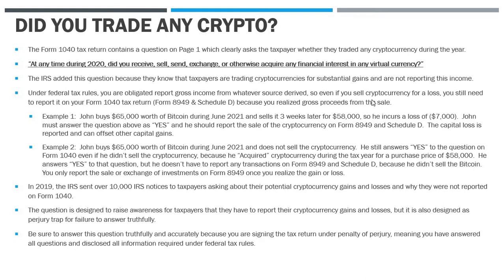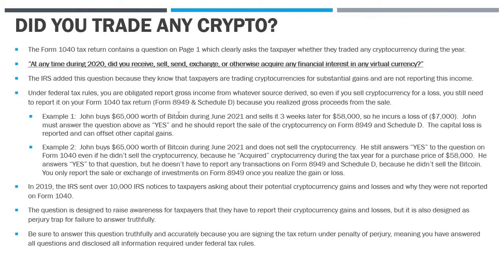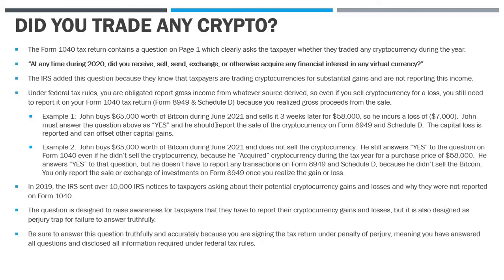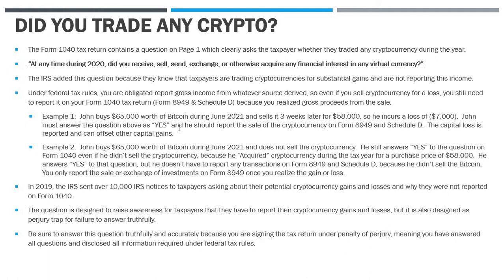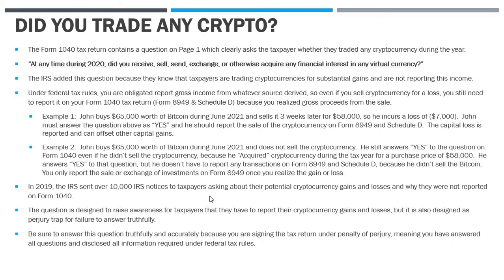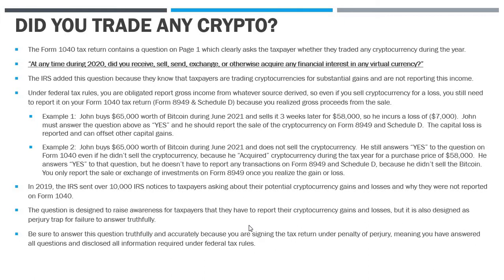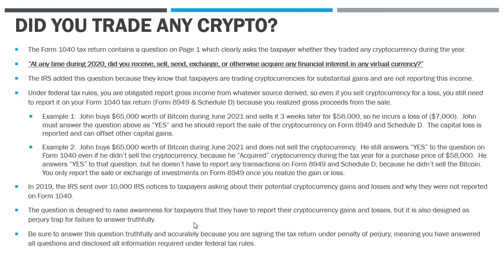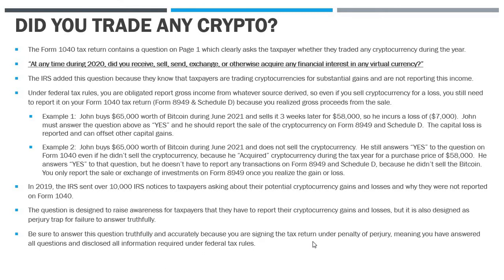Did You Trade any Cryptocurrency? Form 1040 Questions...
If you need to file a Form 1040 tax return every year, take notice of the question on Page 1 of Form 1040.

The IRS wants to know if, at any time during the year, you received, sold, exchanged, or otherwise acquired any financial interest in any virtual currency?

Be careful how you answer...

The question is purposefully drafted to be a catch-all in almost all circumstances of interacting with cryptocurrency.